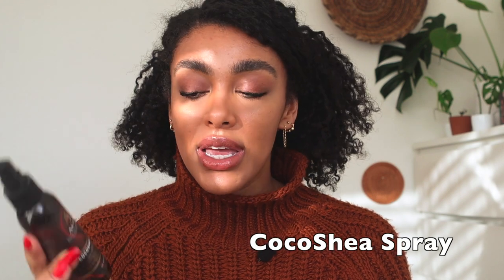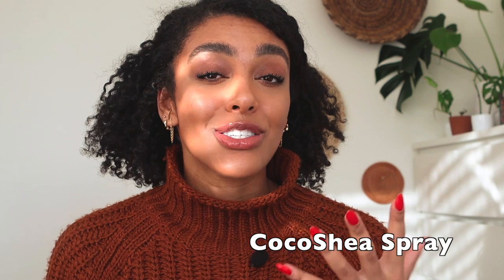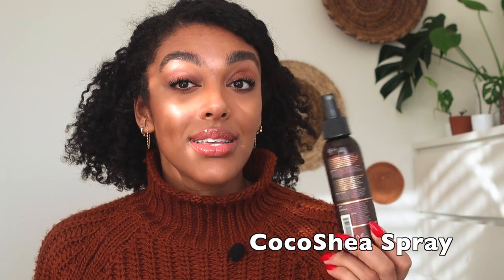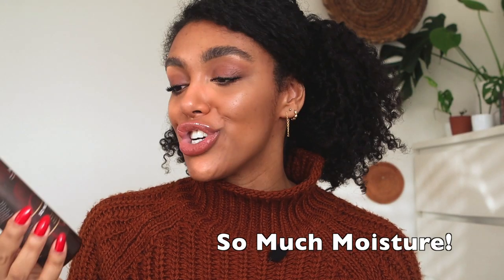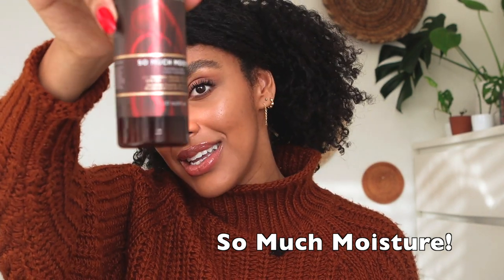AS I AM NATURALLY LEAVE-IN CONDITIONERS || WHICH IS BEST!?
➰ Products mentioned:
Leave In Conditioner
So Much Moisture
Moisture Milk
Dry & Itchy Scalp Care Leave In Conditioner
Jamaican Black Castor Oil Leave In Conditioner

* All products where gifted